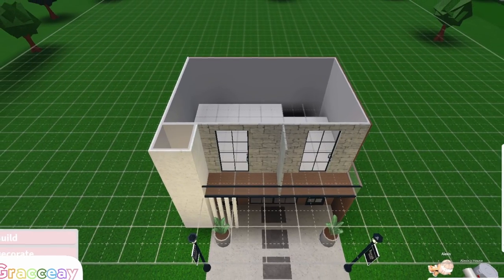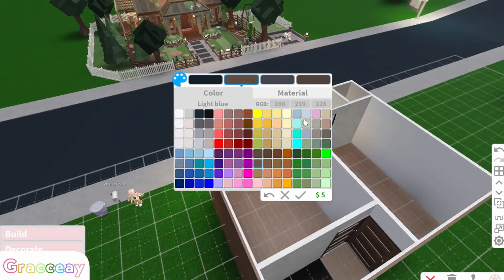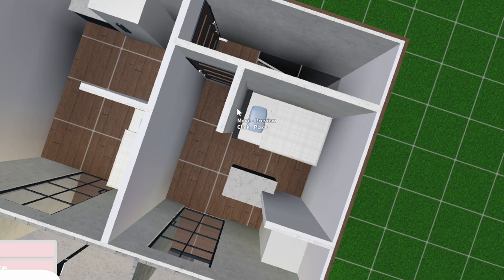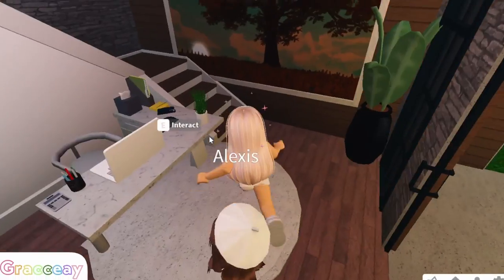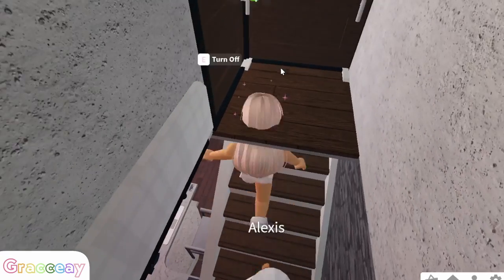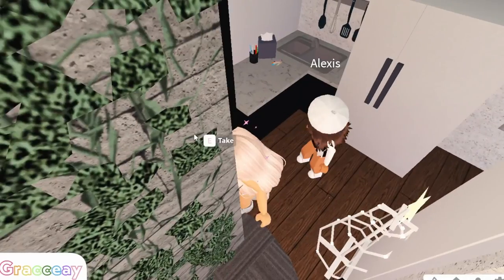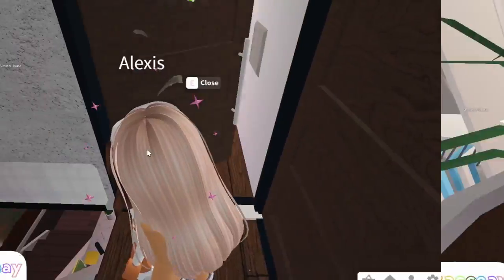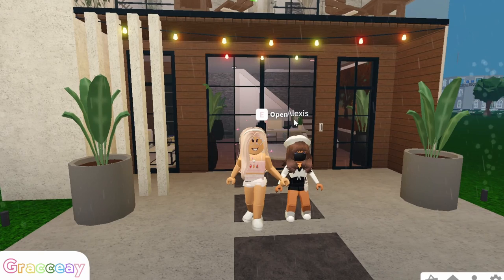WHO CAN BUILD THE BEST ROOM || ROBLOX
Hi guys!!
Today I  am doing a build challenge with my friend Alexis.